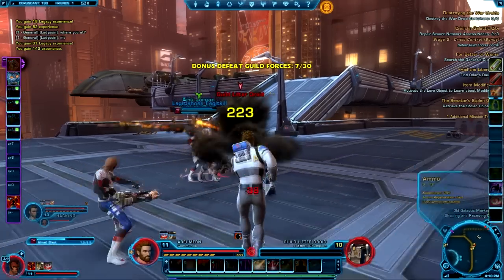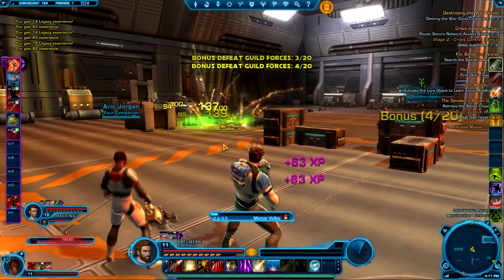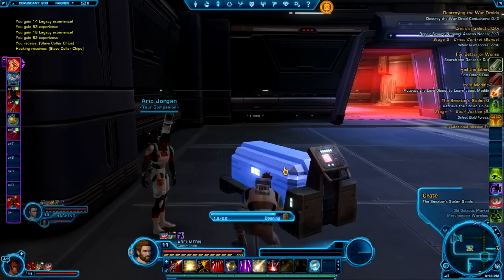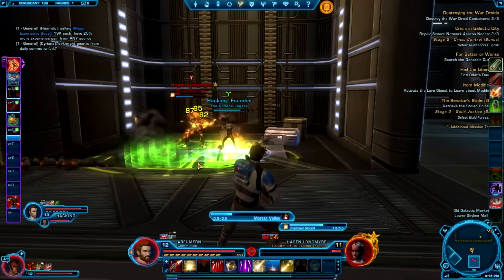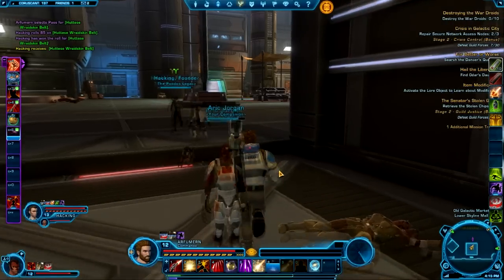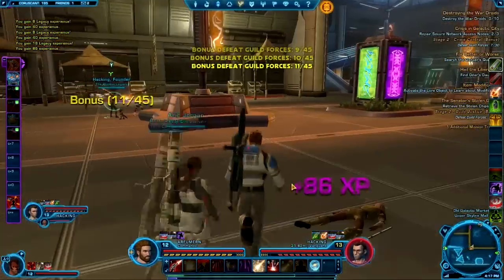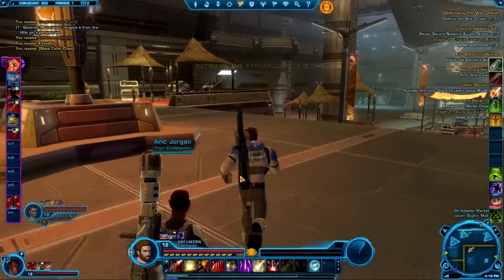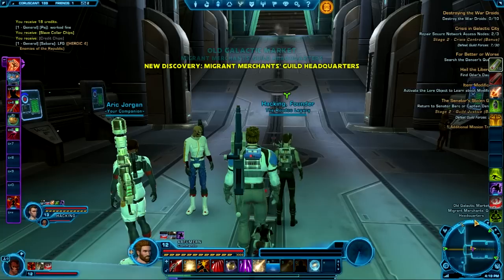Star Wars: The Old Republic [Republic Trooper] Let’s Play - EP35: Illegal Goods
We work to recover some slave collars and kill a bunch of dudes.